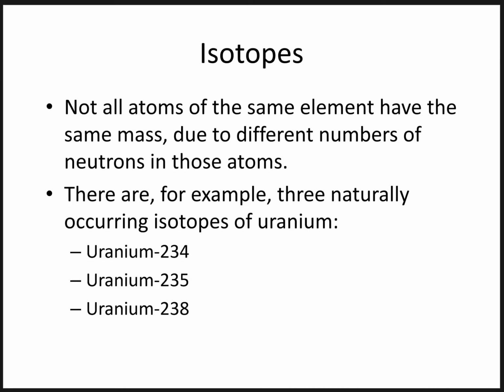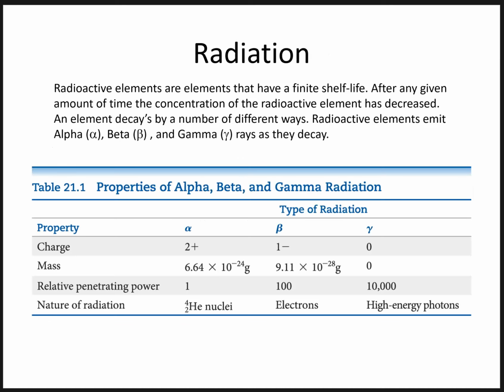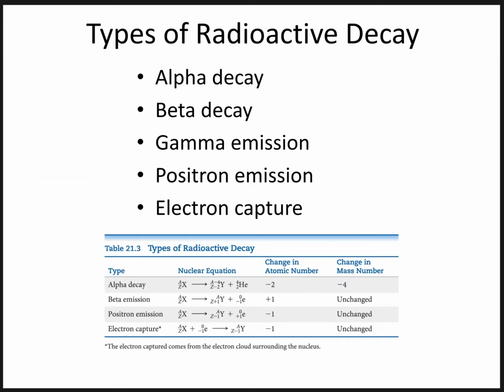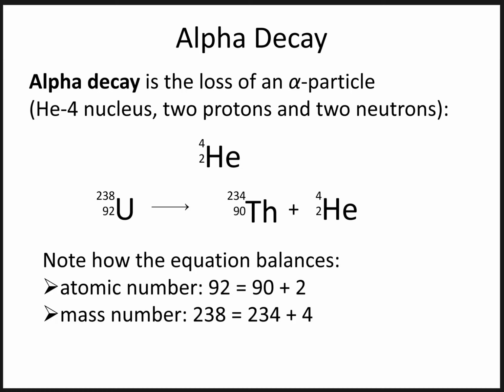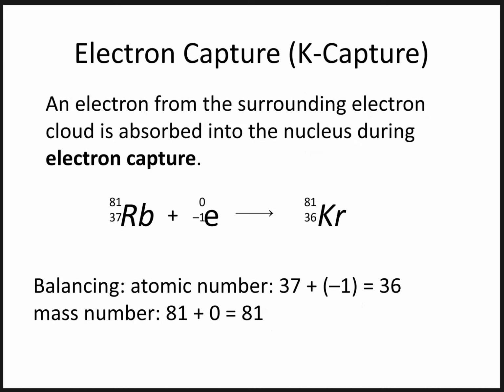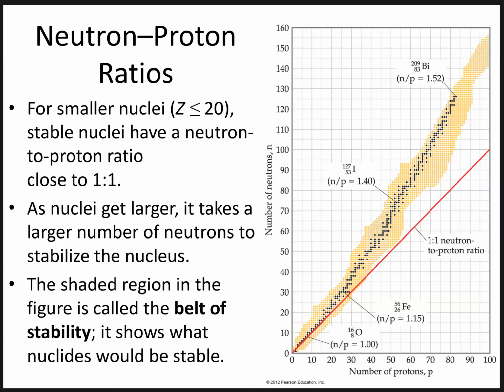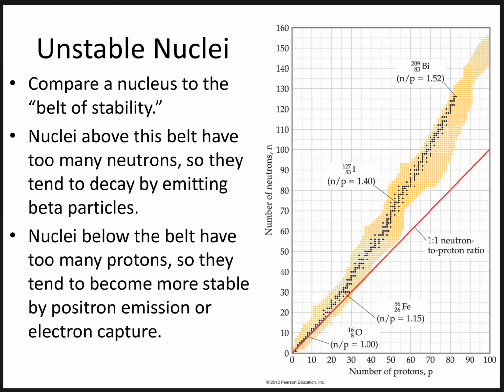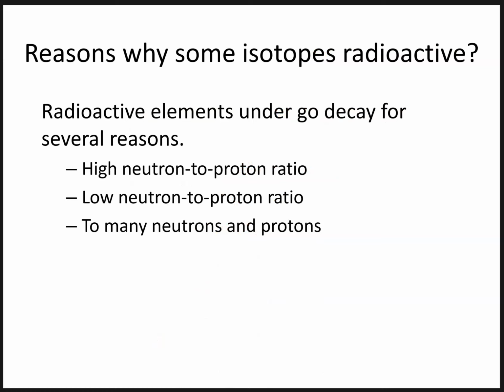Ch 19 Ep 2 Types of Nuclear Decay